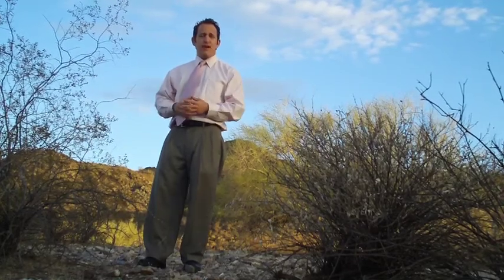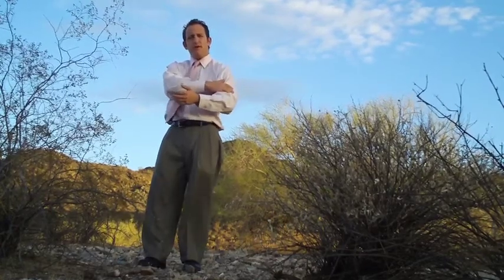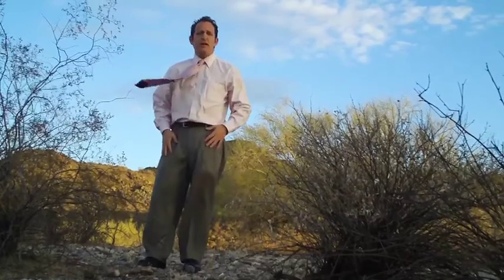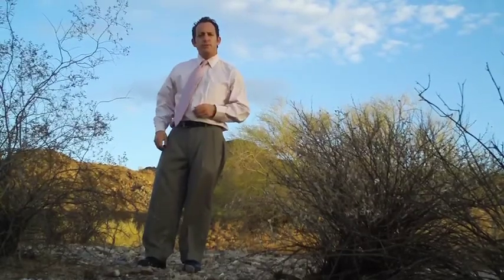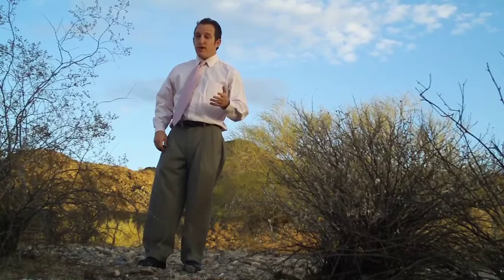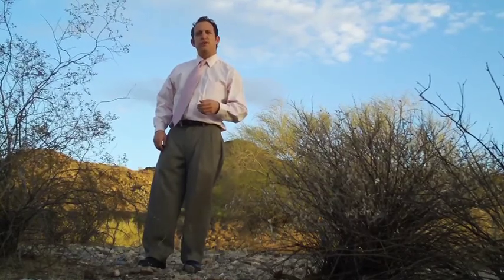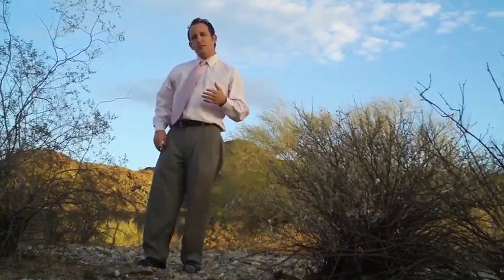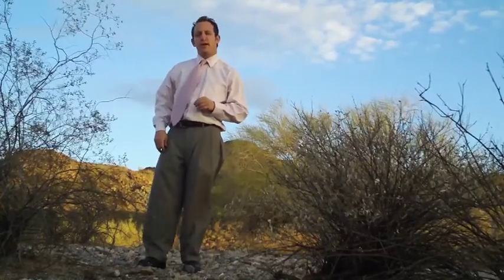Are Epidural Injections Effective for Sciatica from a Herniated Disc?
Arizona Preferred Pain Management Center CEO David Greene, MD, discusses epidural injections for sciatica.